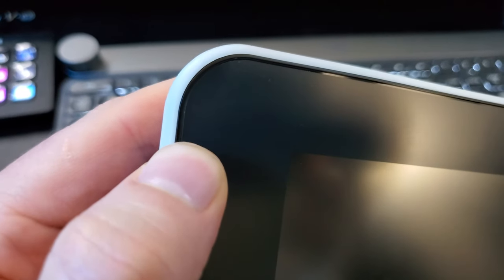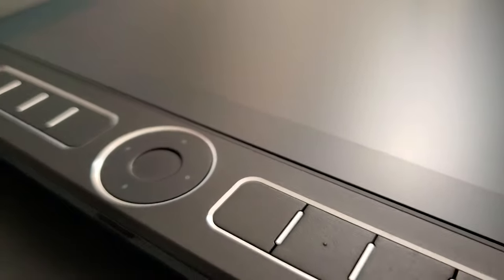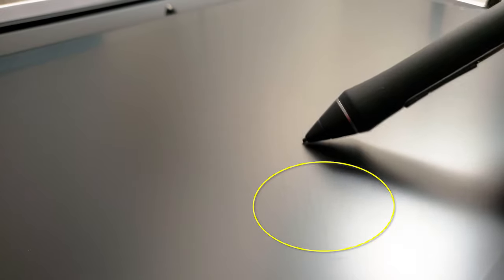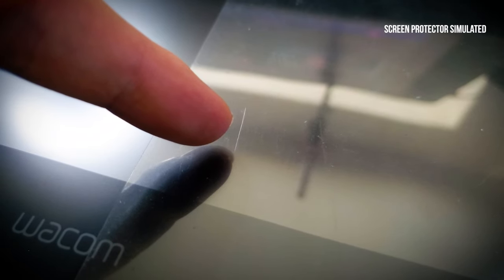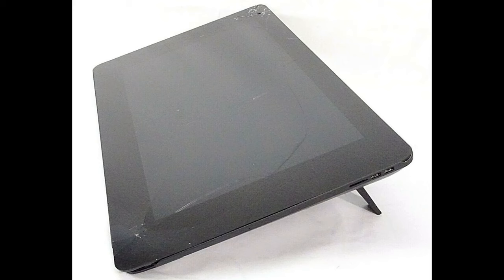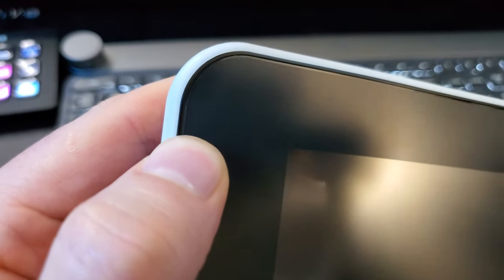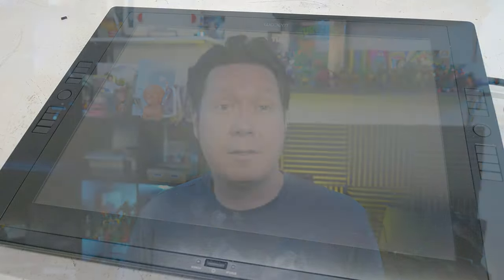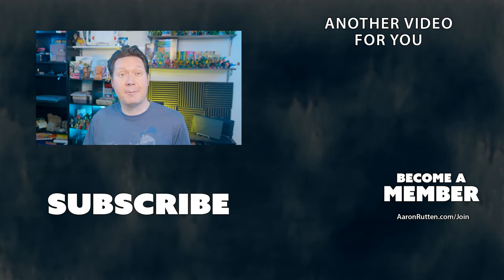Do You Need a Screen Protector for a Display Tablet?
I'll answer a commonly asked question about whether or not a display tablet like a Wacom Cintiq or iPad Pro needs a screen protector.

00:00 - Intro
00:11 - What is a Screen Protector?
00:59 - Scratches
02:47 - Is it a Scratch?
04:41 - Superficial Scuffs
05:14 - Major Scratches or Cracks
06:18 - Advantages
07:18 - Disadvantages
09:07 - Final Answer
10:54 - Outro